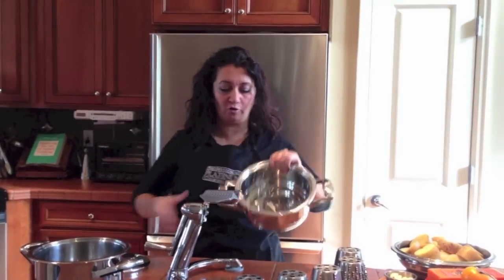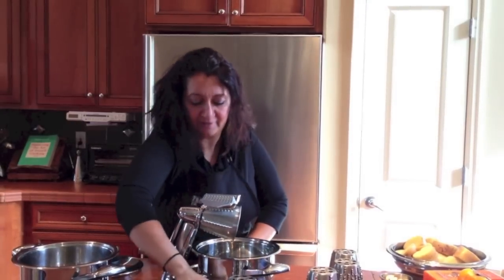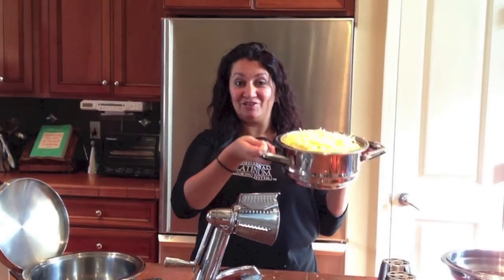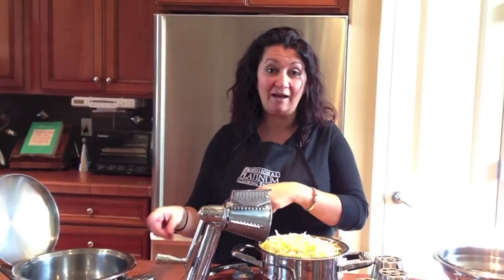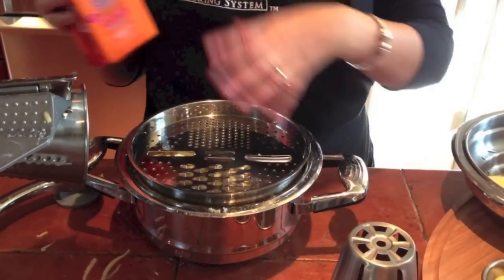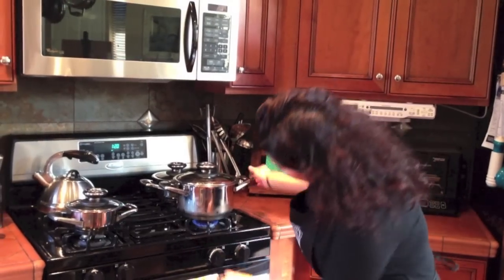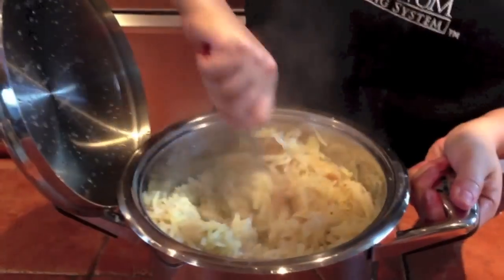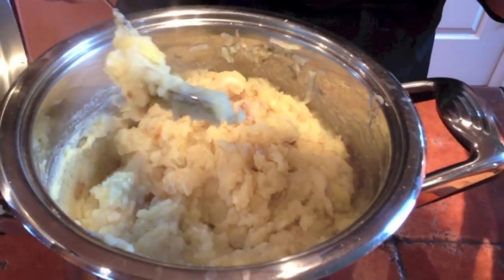Garlic Smashed Potatoes in Platinum Cookware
Garlic Smashed Potatoes in Platinum cookware. If you enjoyed it, please "like it". We'd love to hear what you think of these videos in the comment section below!